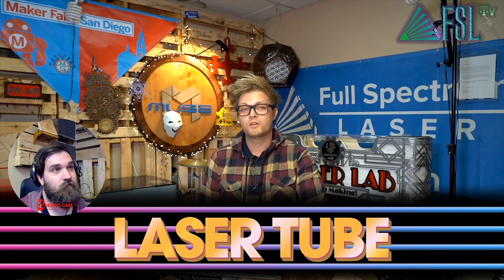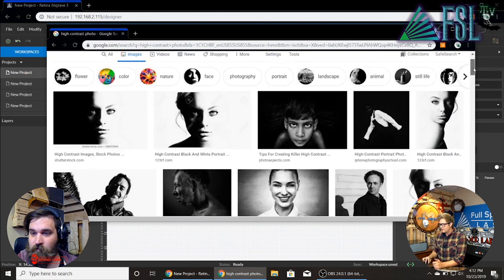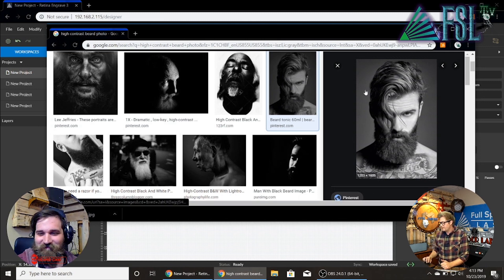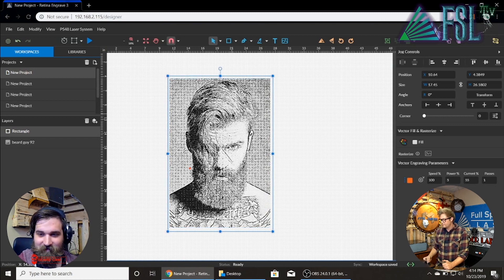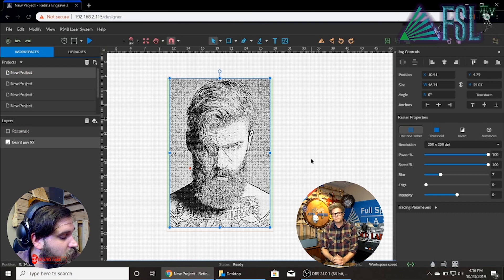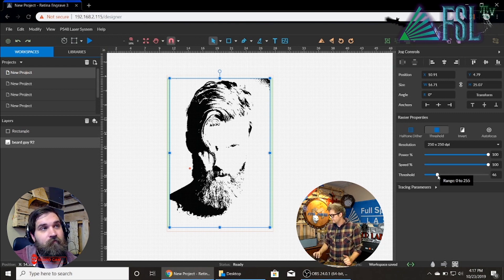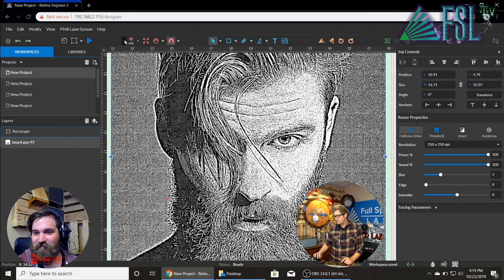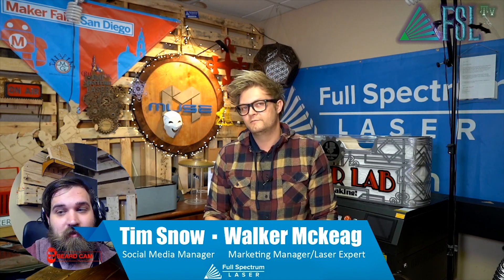Re3 Workflow Walkthrough